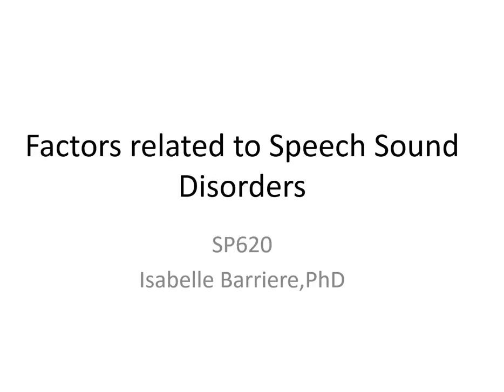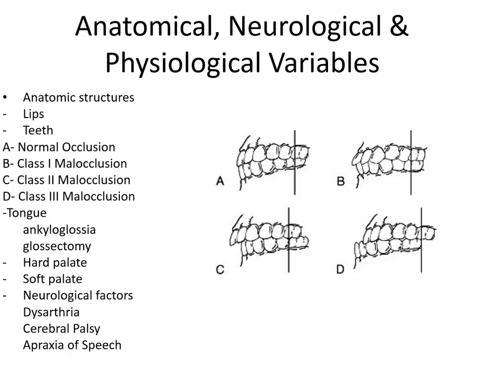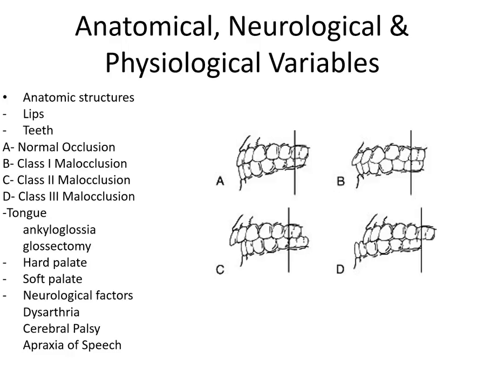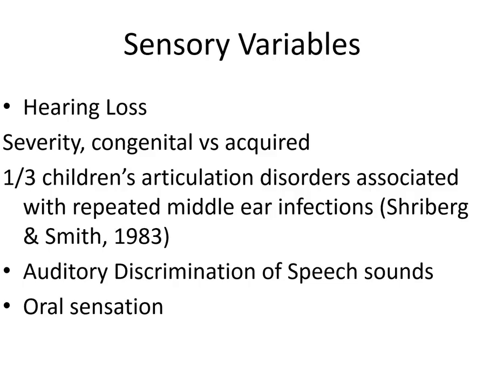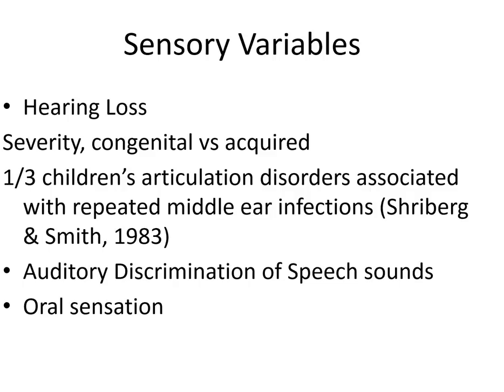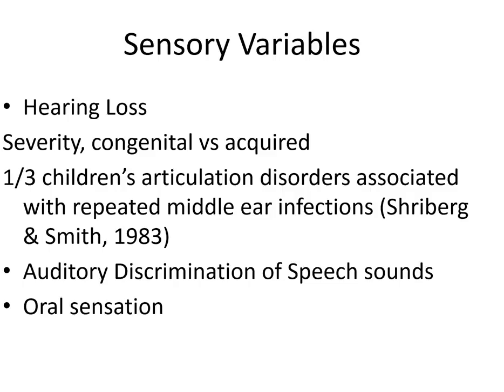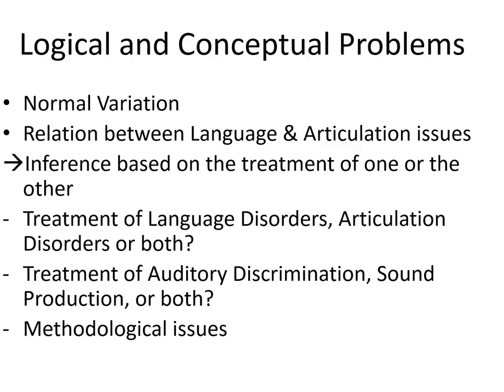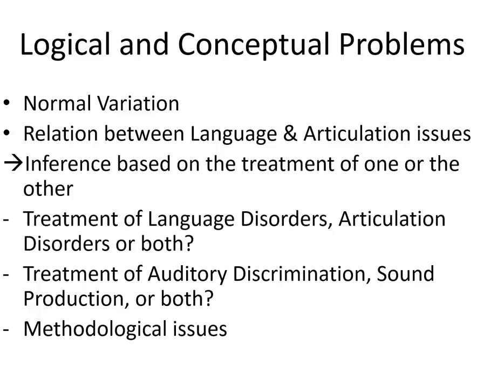Factors related to Speech Sound Disorders Copy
Lecture for SP620